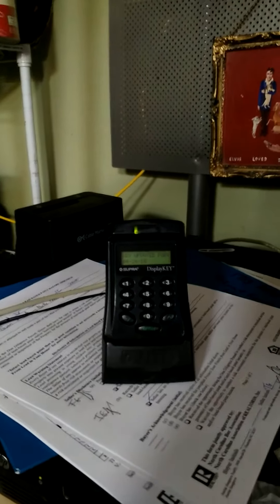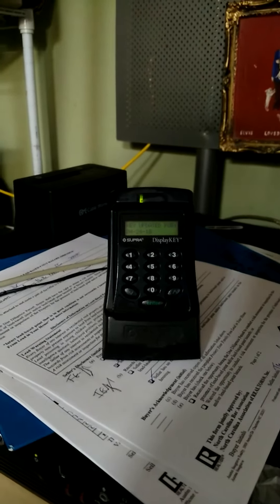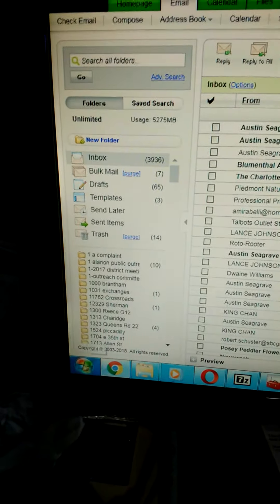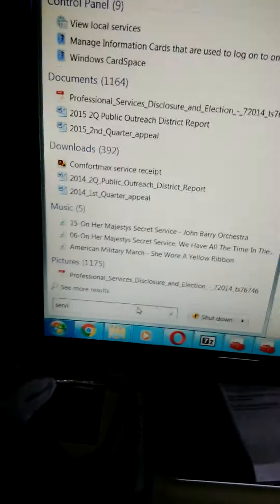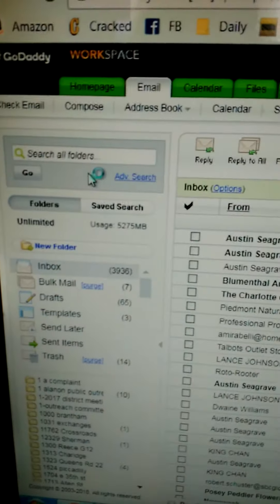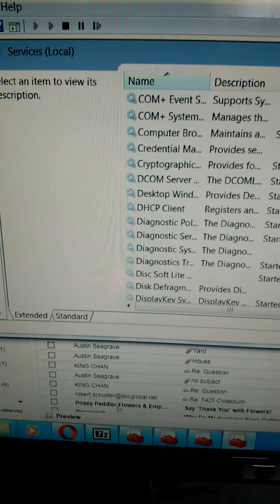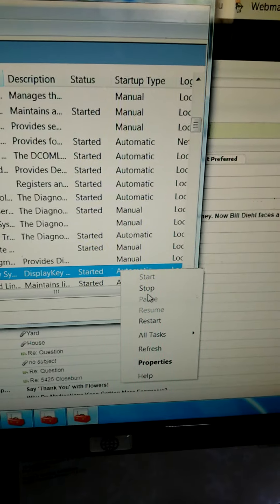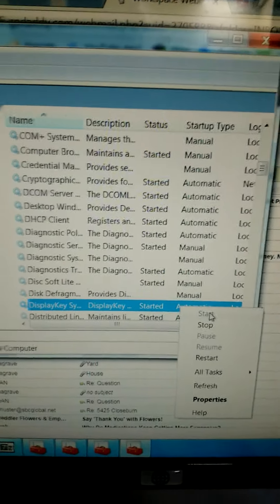Supra display key stuck on connecting to cradle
How to update display key when stuck on connecting to cradle